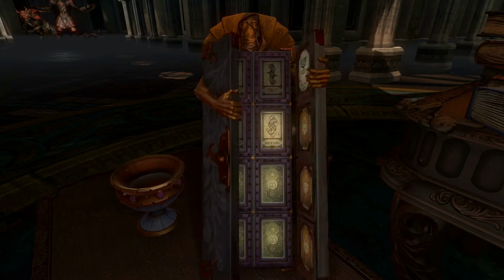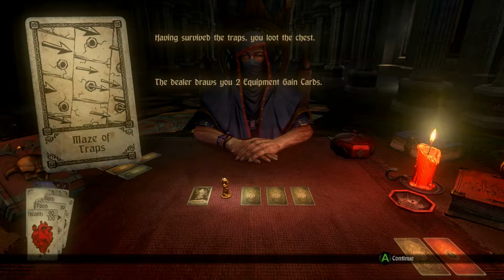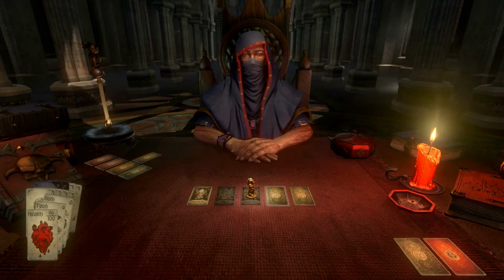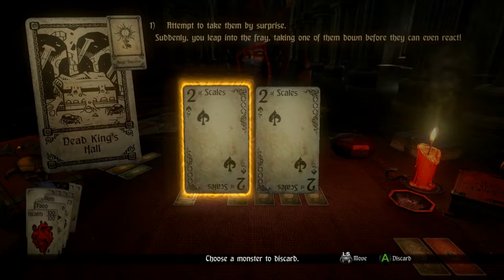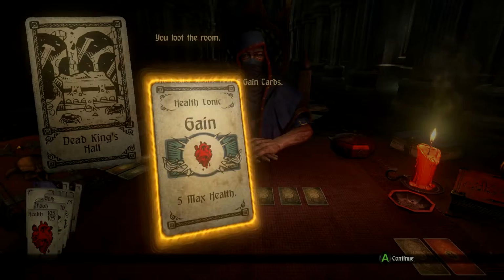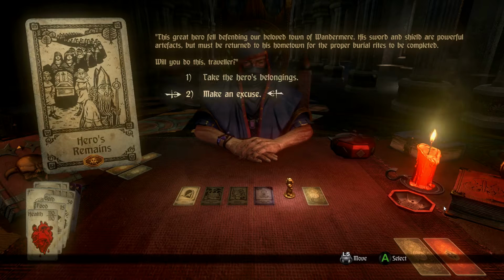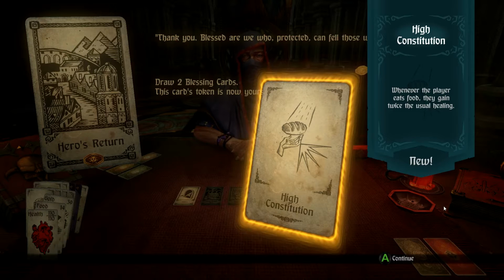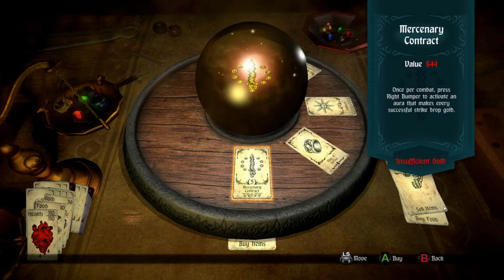Jack of Scales, Part 1 | Zso Plays - Hand of Fate [EP 7]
Things start to get tough as the strong, shield-bearing lizardmen make an appearance. If their third-in-command, the Jack of Scales, can be defeated, then I will gain the second of The Dealer's symbols and thus a set of new bonus attributes. But first, I have to decide whether or not I want to sell my blood to a hooded stranger that I meet on a lonely road in the middle of the night.

If you enjoyed this video, please consider one or more of the following...

Game Links

Game Description

Beyond the thirteen gates at the end of the world, the game of life and death is played. Draw your cards, play your hand, and discover your fate. Hand of Fate is a hybrid roguelike / action-RPG / deck builder, in which the player builds a set of cards into a deck. The deck is used to deal out the dungeon floors through which the player adventures. Upon entering a combat situation, all of the cards the player has collected fly into their hands as fully modeled 3D assets, and the battle begins.

Game Information

Hand of Fate is an action role-playing video game with roguelike and deck-building elements developed by Defiant Development. The game was part funded through a Kickstarter crowdfunding campaign. It was one of the first Australian projects to launch on Kickstarter. The campaign began in November 2013 and concluded in December 2013, achieving its A$50,000 target. The game was released for Microsoft Windows, Mac OS X, Linux, PlayStation 4, and Xbox One on February 17, 2015. A PlayStation Vita version is in development.

Hand of Fate received mostly positive reviews from professional critics. Aggregate review websites Metacritic and GameRankings assigned scores of around 80% for the game. IGN awarded it a score of 7.0 out of 10, saying "Hand of Fate delivers a fun, atypical RPG experience that lets you act out the scenarios of a trading card game."